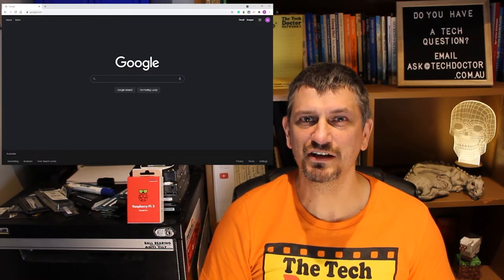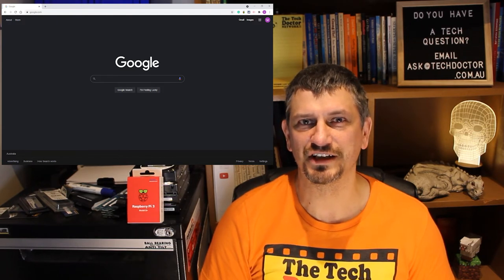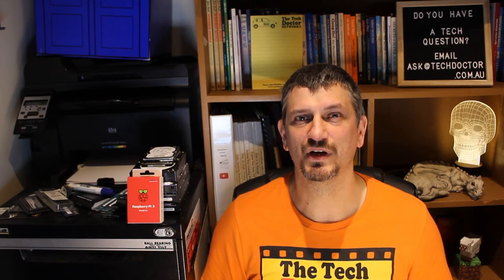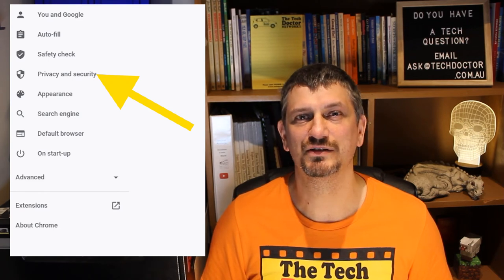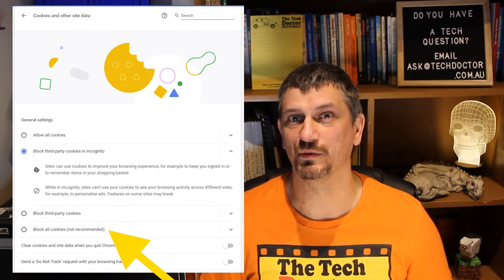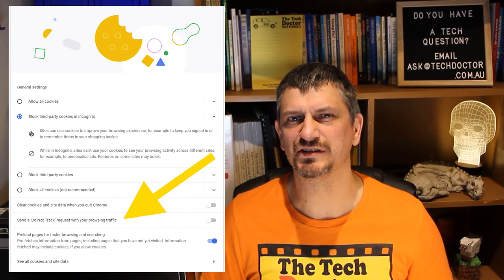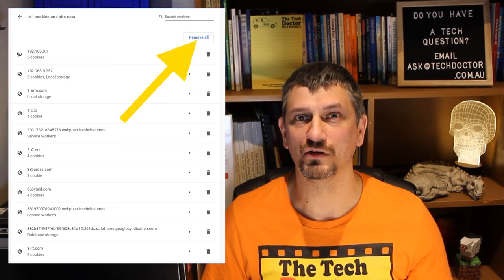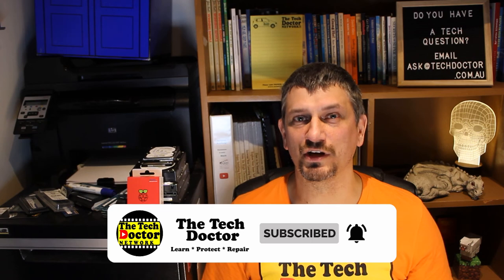168: What's the big deal with Browser (Website) Cookies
In this episode, we introduce you to Cookies, Those tiny bits of information stored in your browser that have caused so much angst since 1994.

A cookie just identifies you to a website. They remember your preferences and help you so that your shopping cart doesn't empty when you press the Back button and you don't have to log into google every time you refresh a page.

Third-Party Cookies can be a privacy concern, but you can easily turn them off, and Chrome will be doing so by default from 2022.